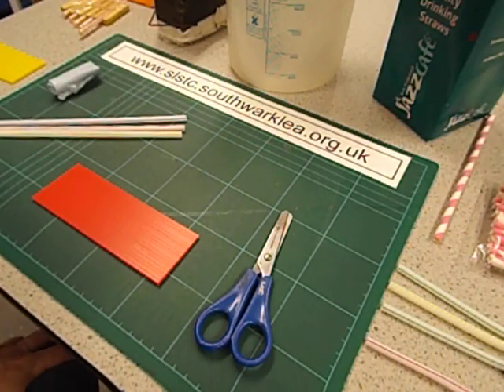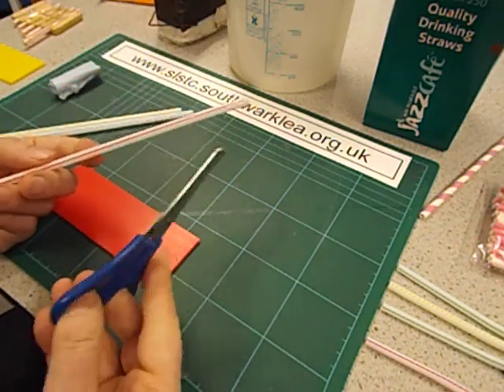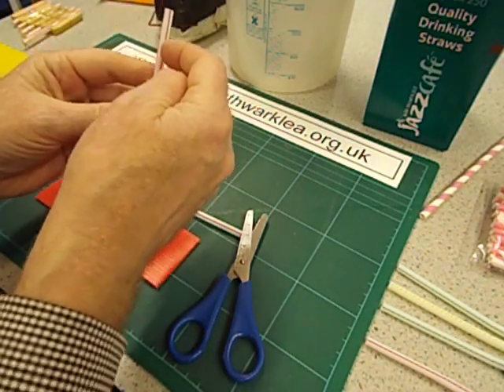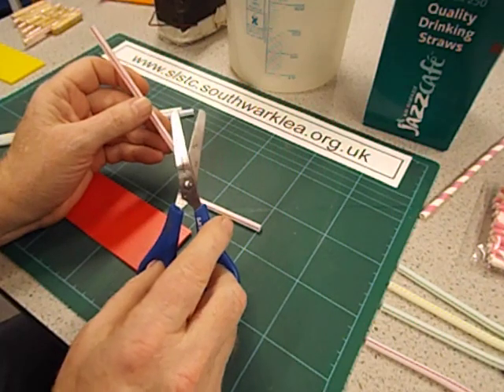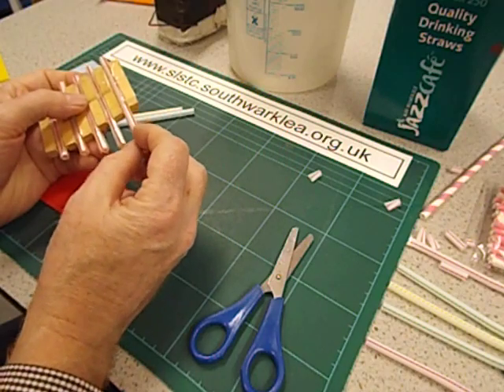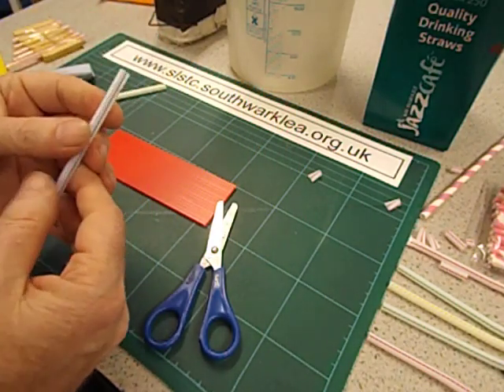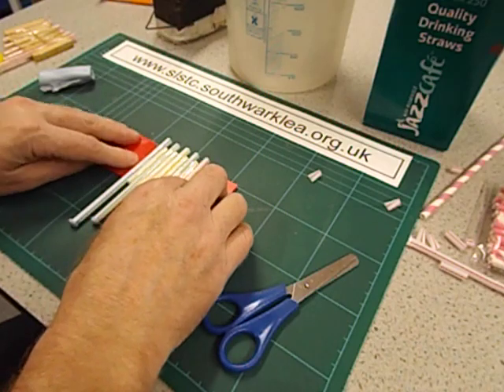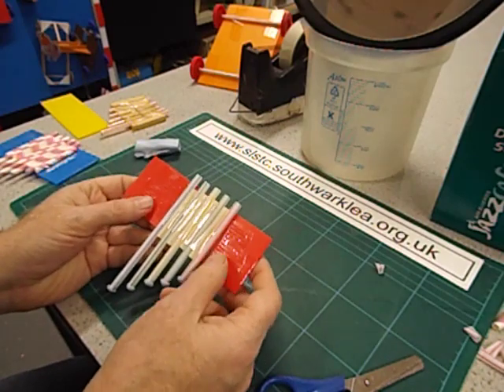Drinking Straw Pan Pipes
How to make pan pipes from drinking straws.